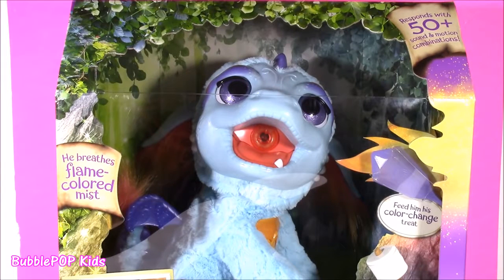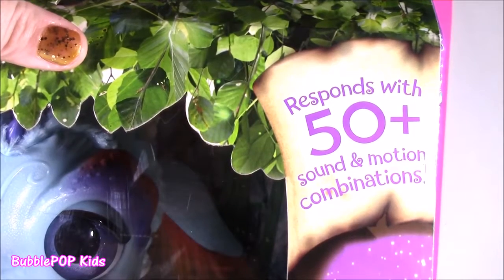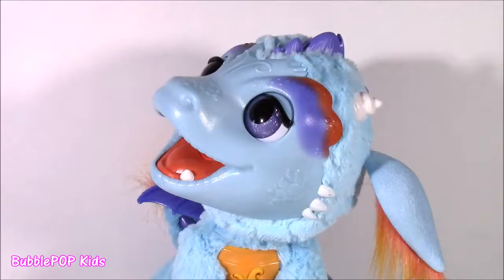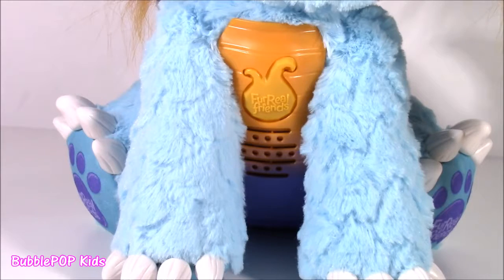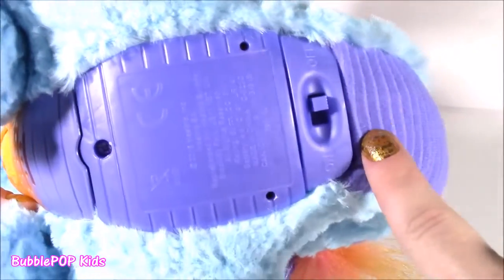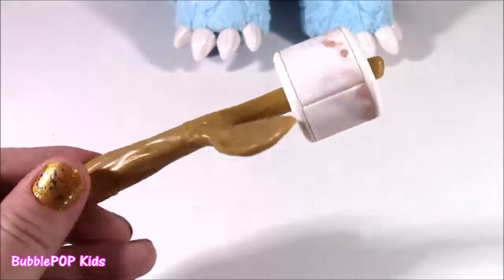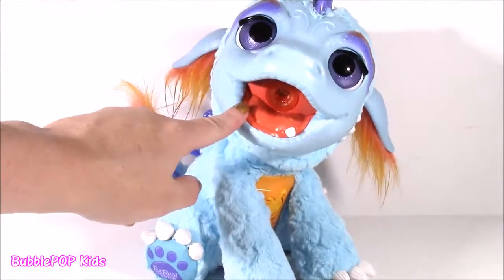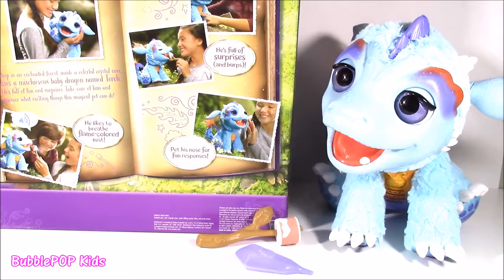Fur Real Friends Torch My Blazin dragon Color Changing Marshmallow TREAT Breathes Mist FUN